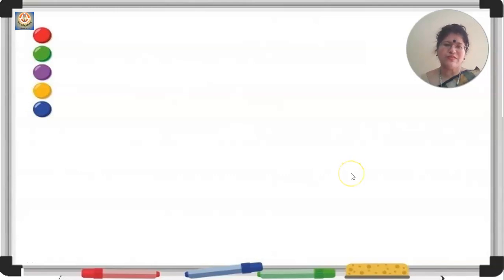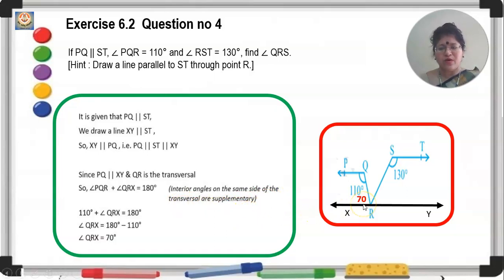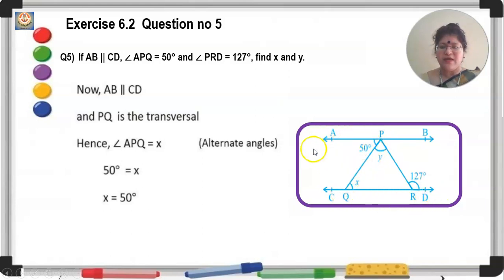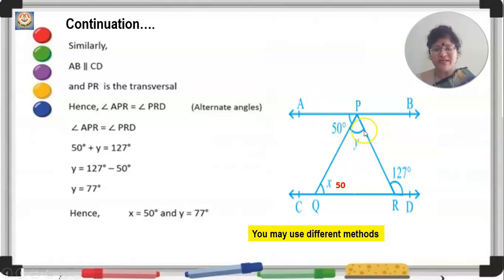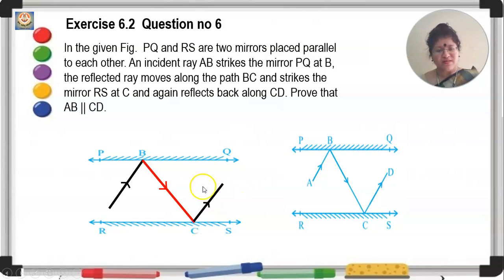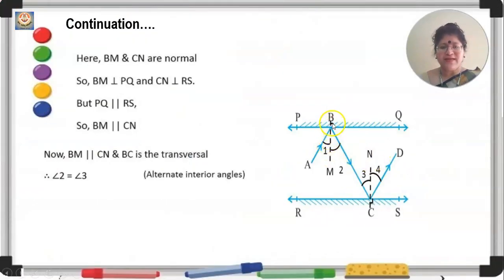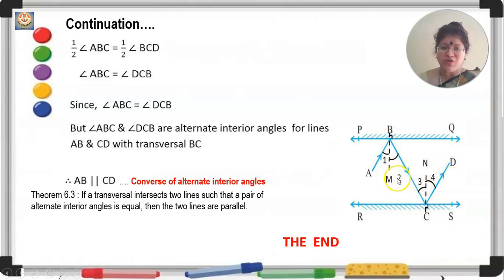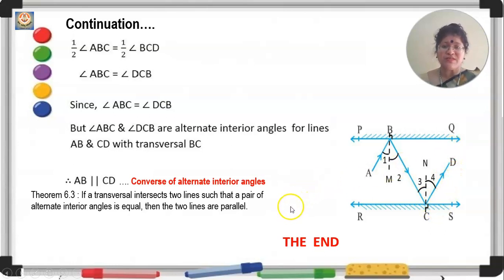Class 09 Maths Geometry Chapter 06 Lines and Angles Part 09 07 Oct 2020